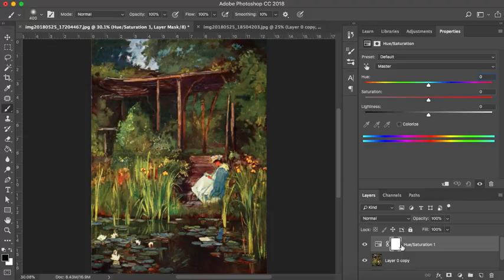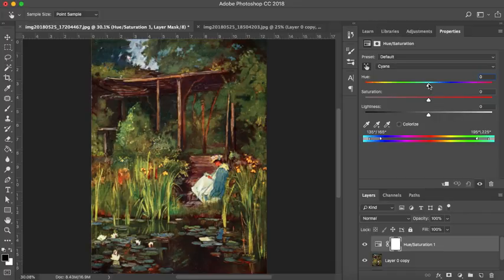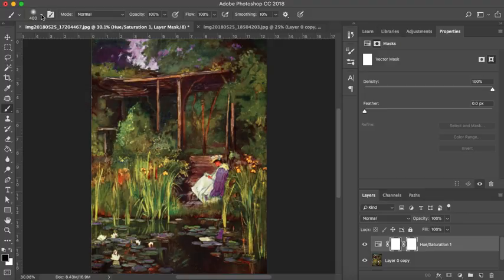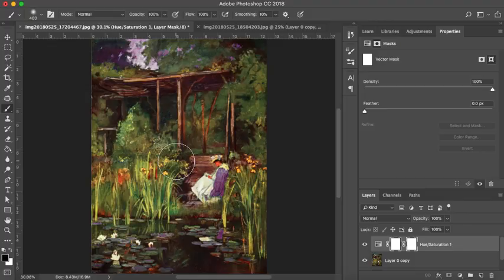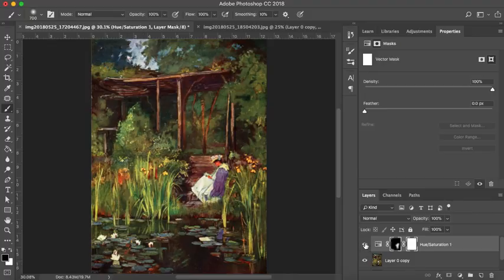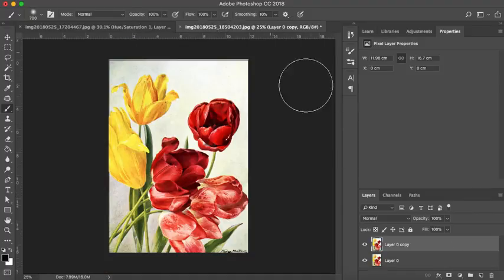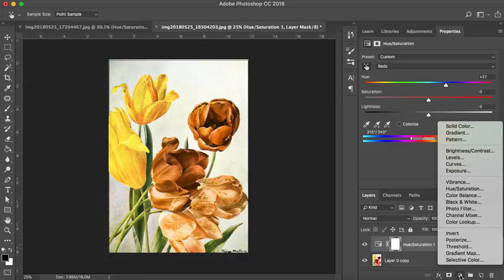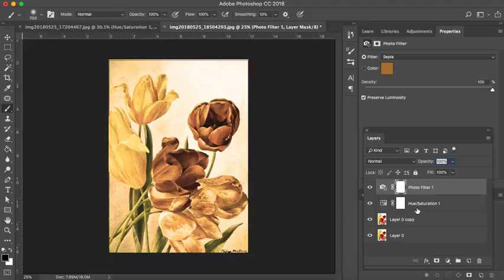Photoshop: Adjusting One Colour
Thank you again for watching.  I hope I have made this easy to follow without the jargon. We are looking at another way of using the Hue and Saturation layer to amend just one colour.